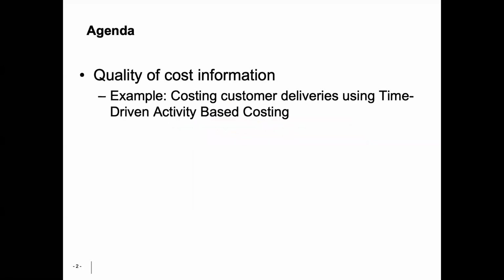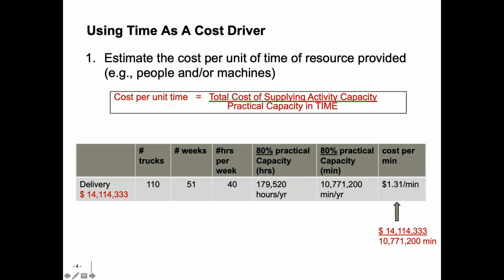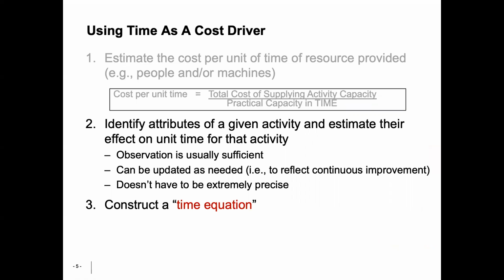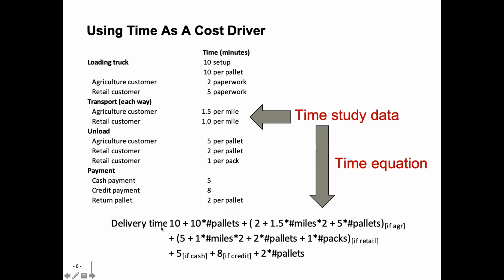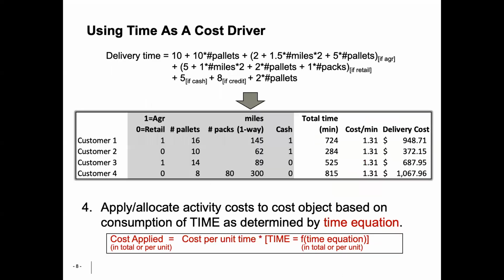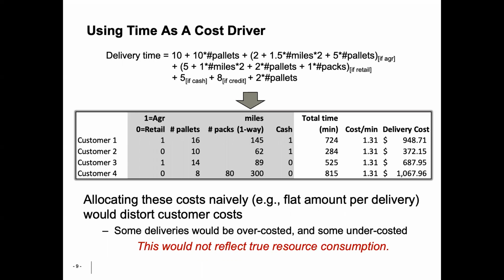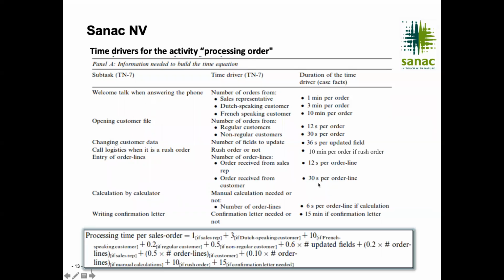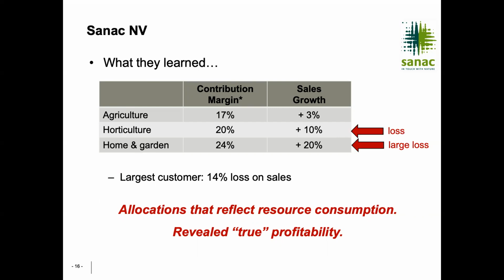Applying Time-Driven Activity Based Costing for Operations & Supply Chain Management